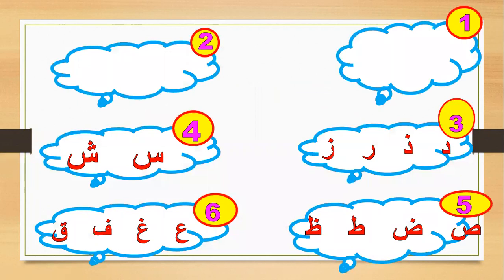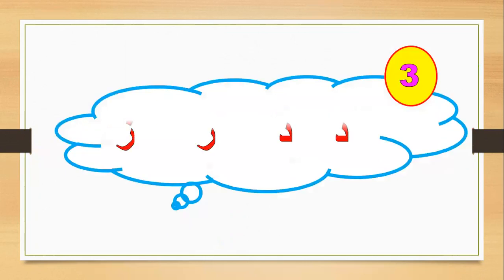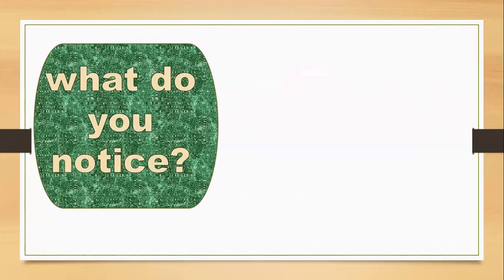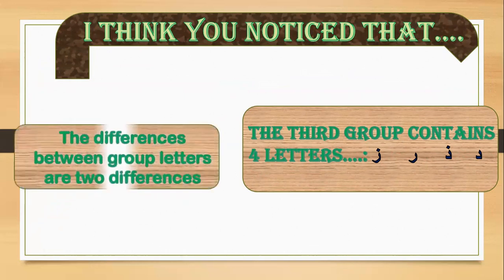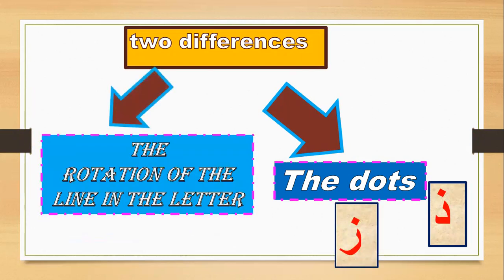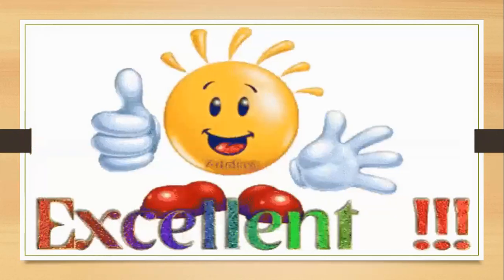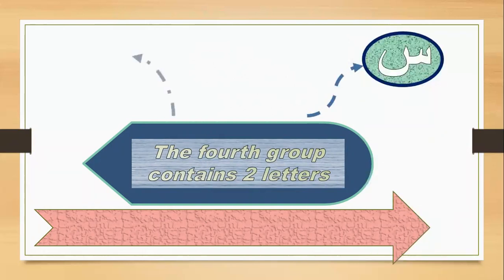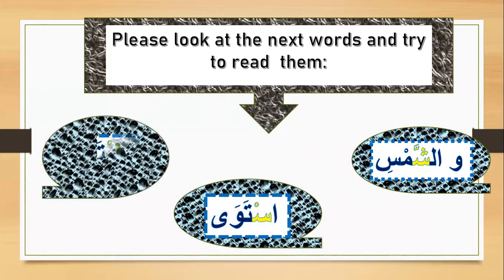lesson( 2) --Arabic alphabets-- the similar letters in writing--- الحروف المتشابهة كتابة-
In this vedio you will learn a new Arabic lesson-- it's about  the similar letters in writing--- there are 6 groups for the similar letters in writing--- in this vedio you will learn the third group and the fourth    group --about each one you will learn:
the similar letters how to write it? excamples from the quran the pronouncing.
if you want to learn the Arabic alphabets you can watch the next vedioes: